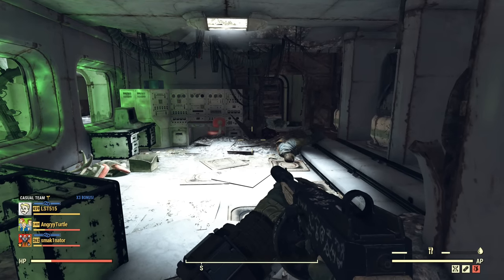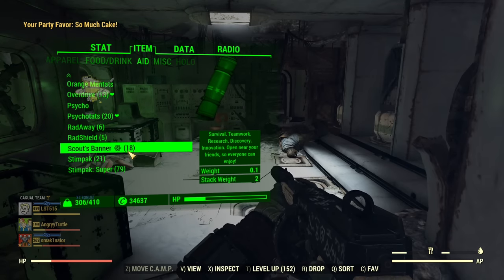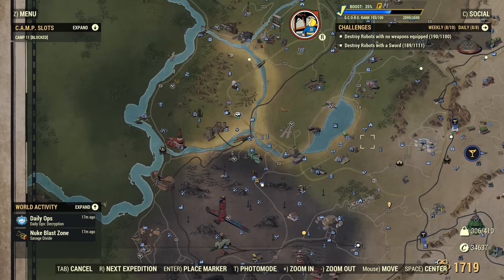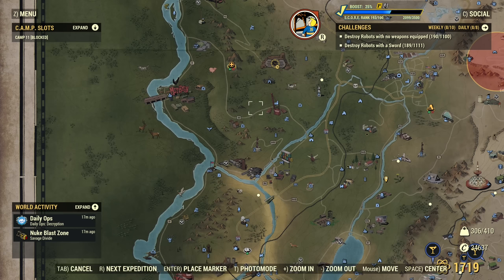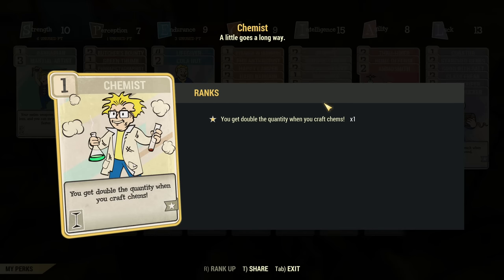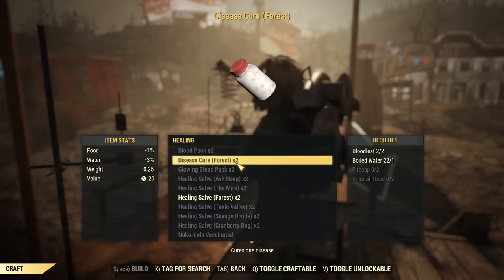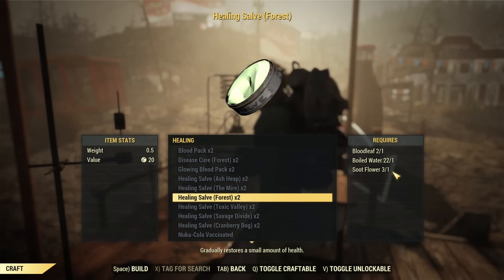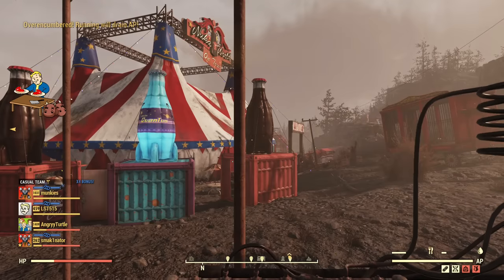Healing Salve - Full Guide & Crafting - Better than Stimpack - Fallout 76